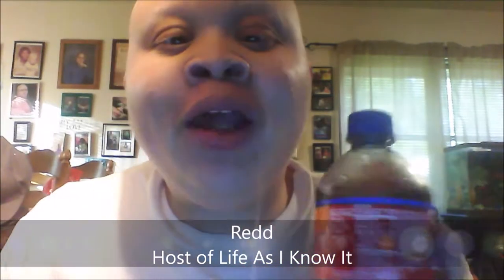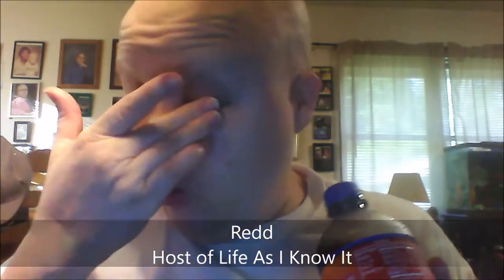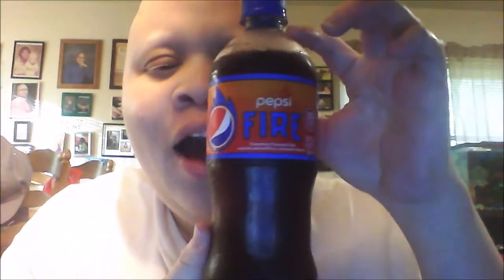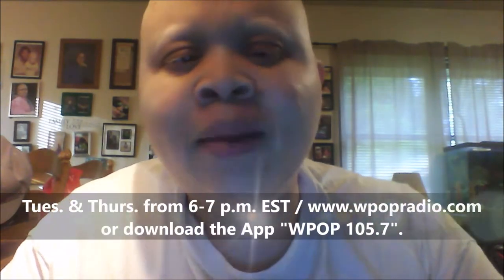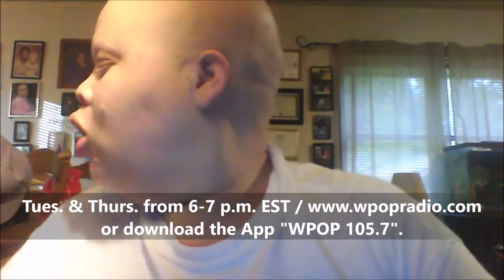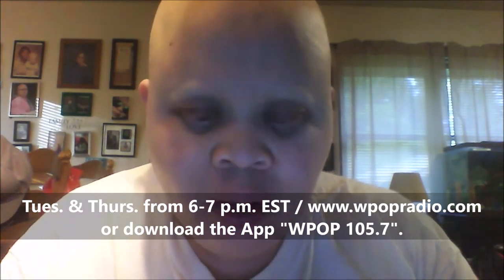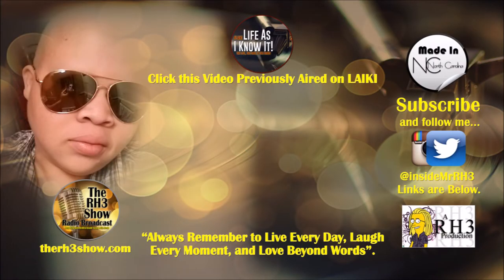CWS: Pepsi Fire Taste Test - LAIKI S8 #377